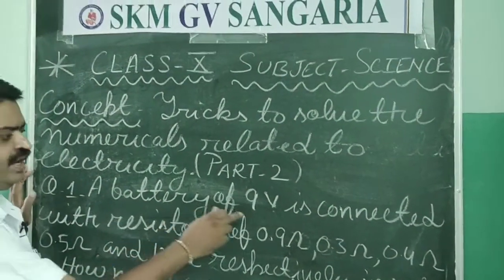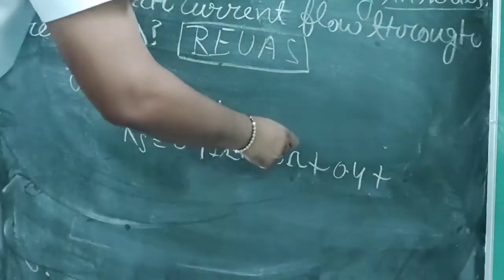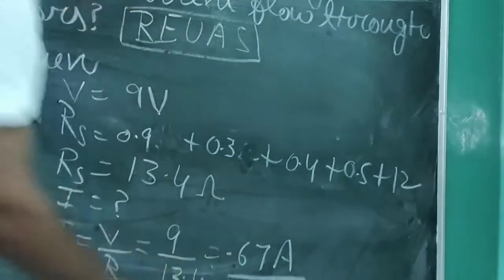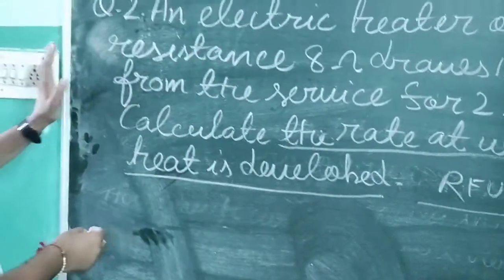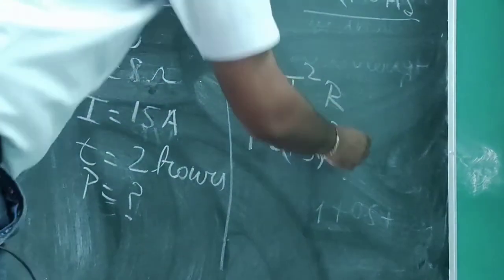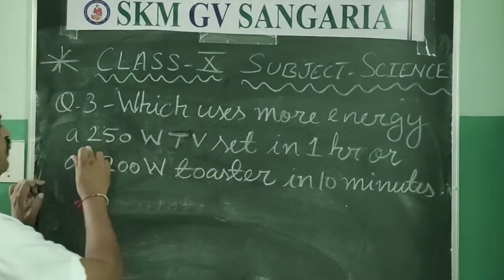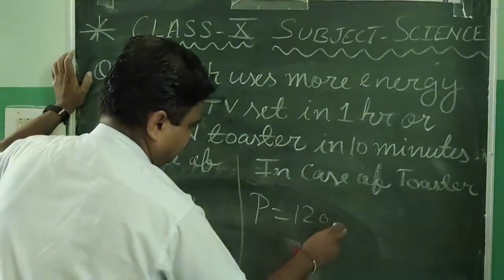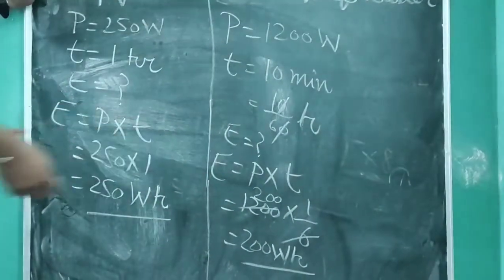CLASS X II SCIENCE II CHAPTER 12 II Tricks to Solve the Numericals Related to the Electricity,Part 2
Tricks  to Solve the Numericals Related to Electricity, Part 2